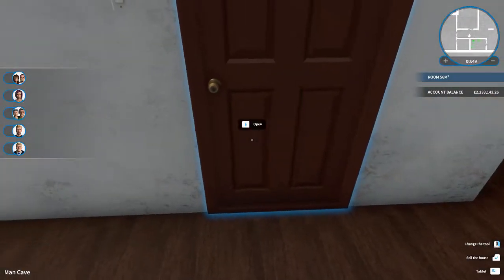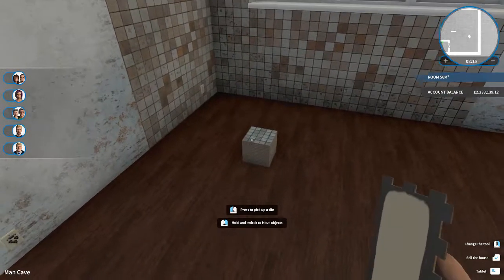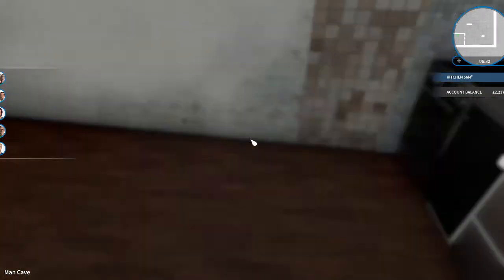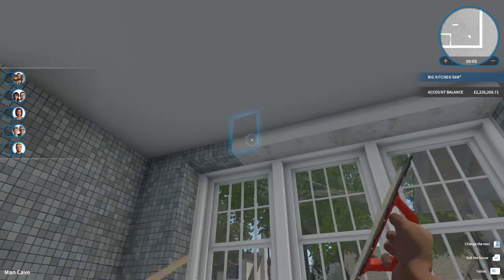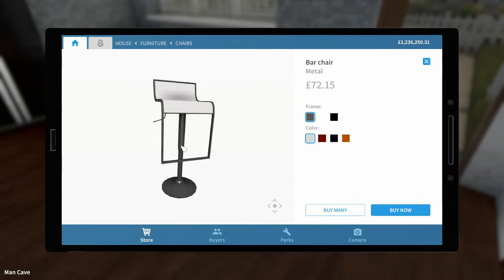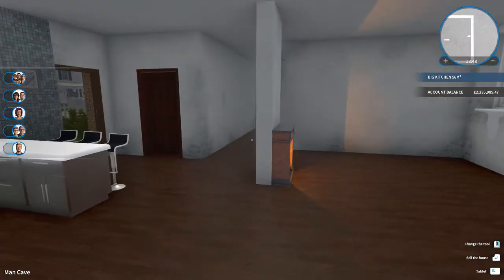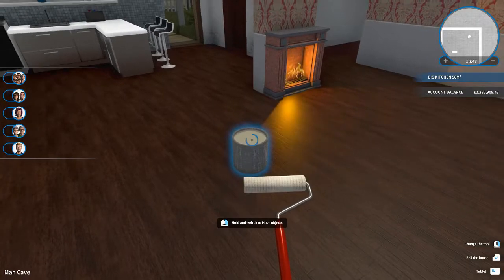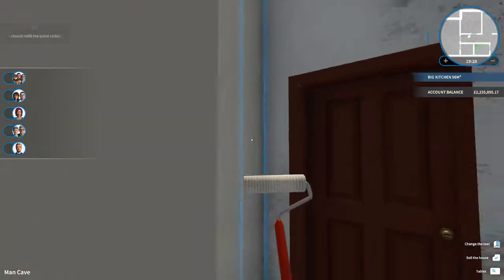House Flipper Episode 43 - Man Cave Part 6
This house really needs a kitchen, lets make it open plan with some stool at the counter area.

SoftKitty99.